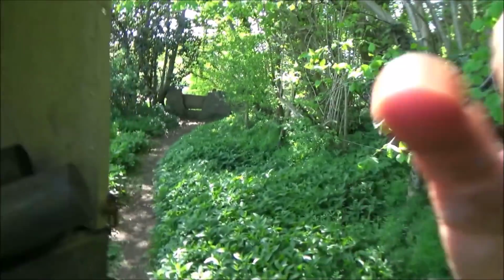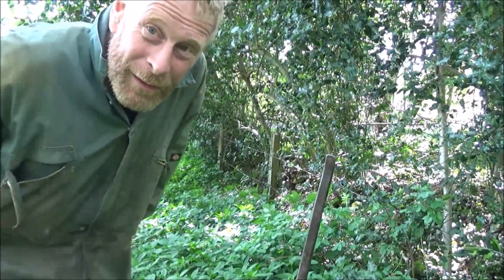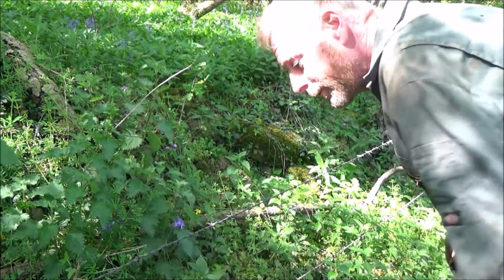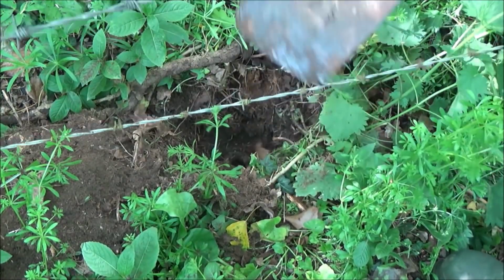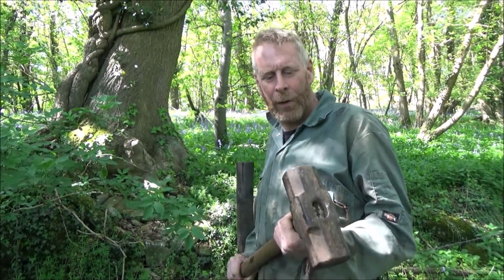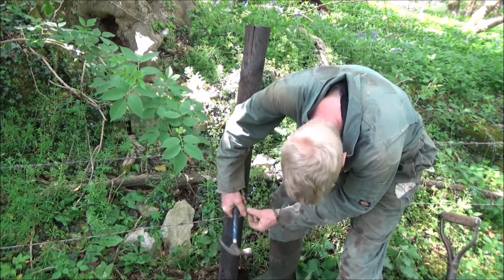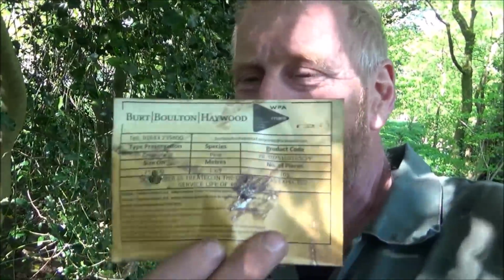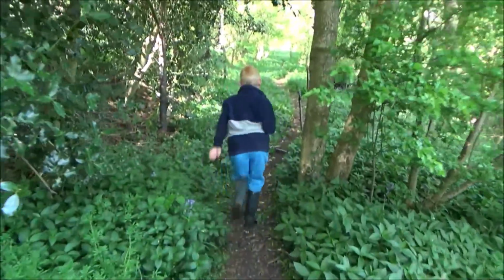FENCE REPAIRS IN THE WOOD